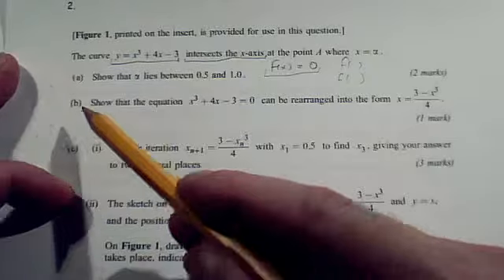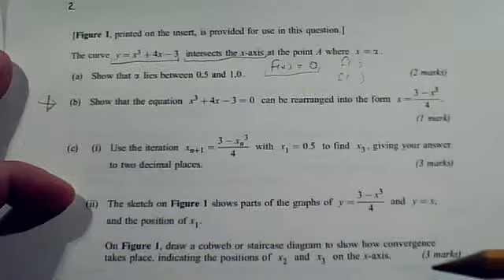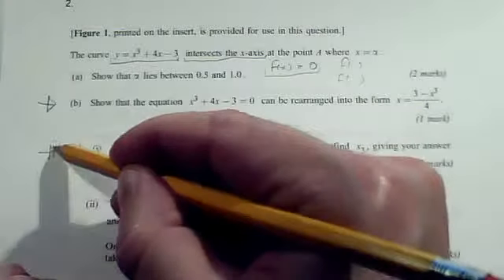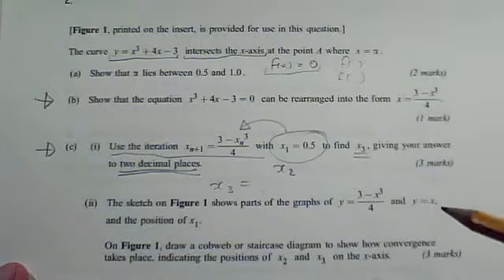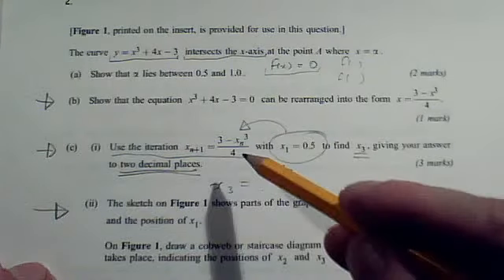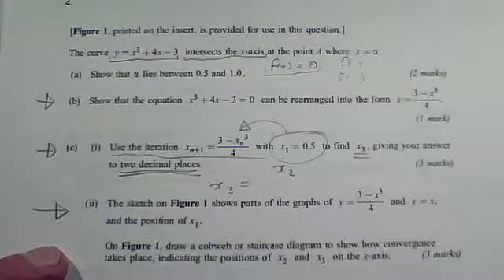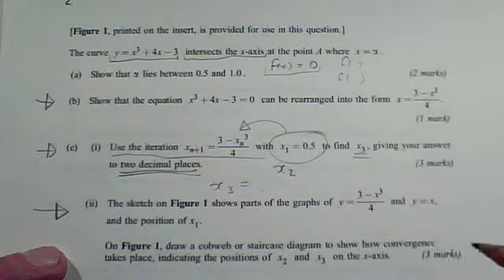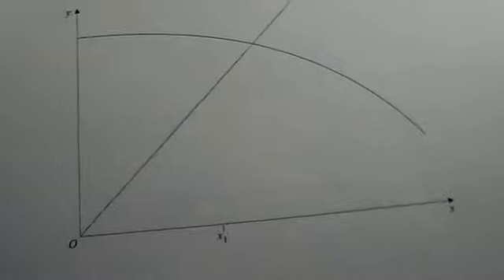c3ch7hwq2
mathsbrian's webcam video Mon 22 Nov 2010 13:00:38 PST